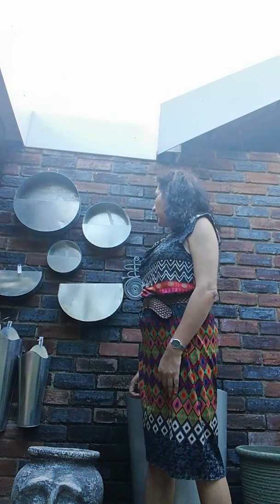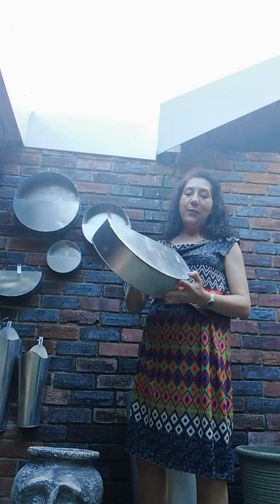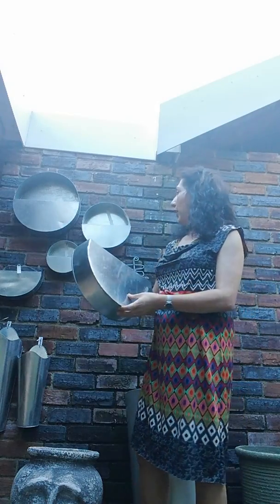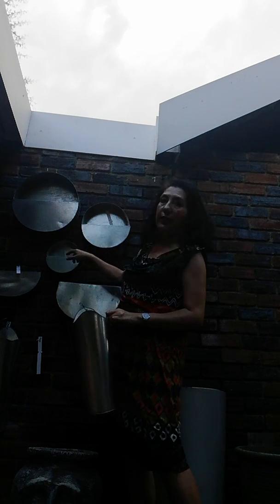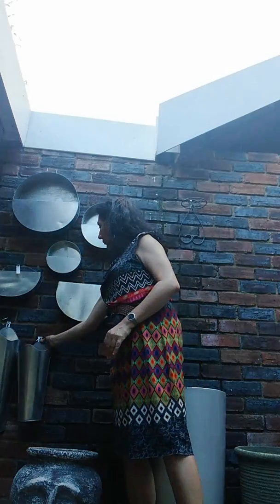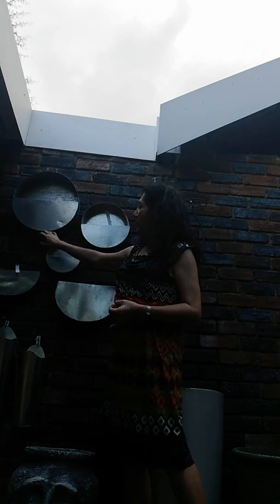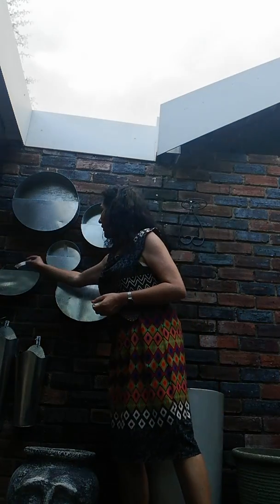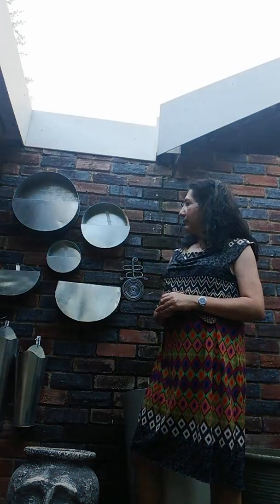Galvanized wall planters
How to plant on a wall